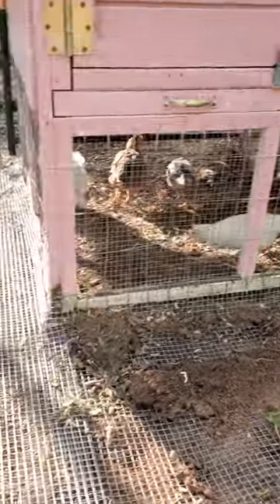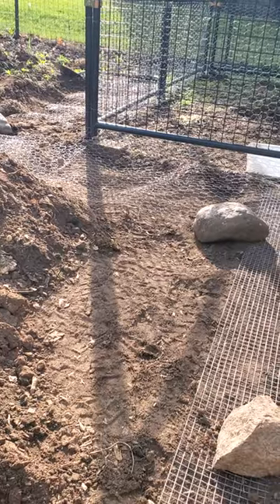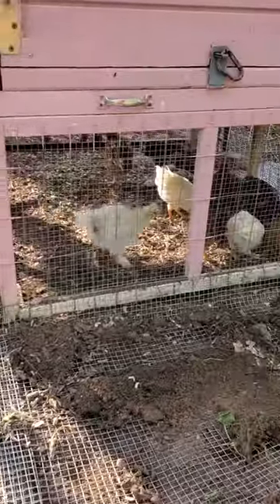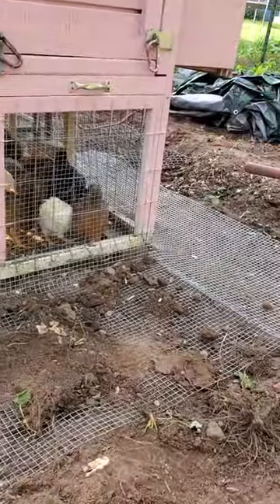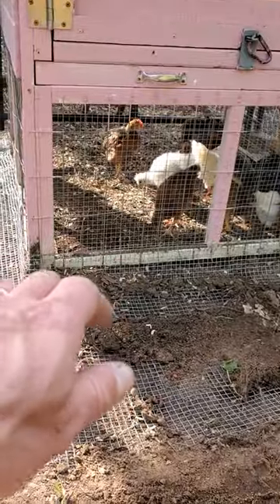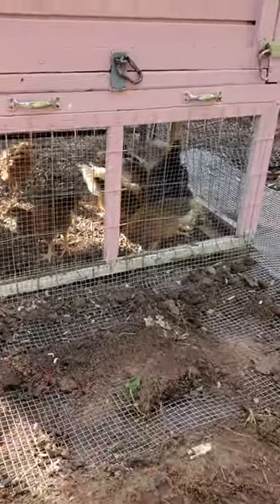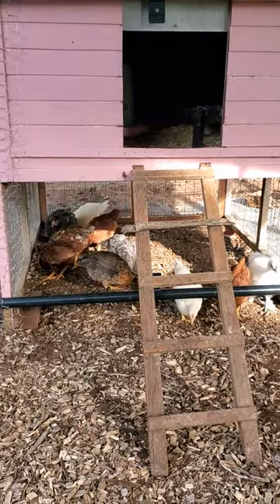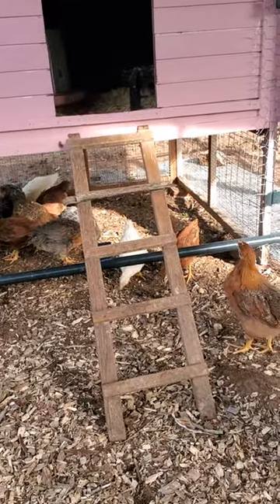How To Protect Your Chickens From Predators!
Protecting your chicken pen!